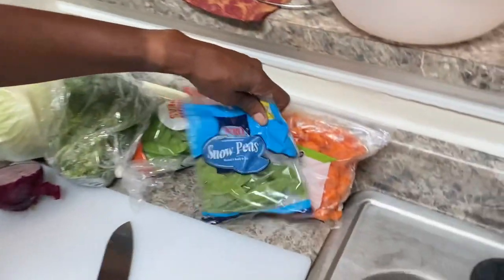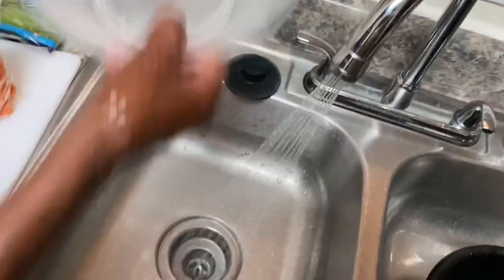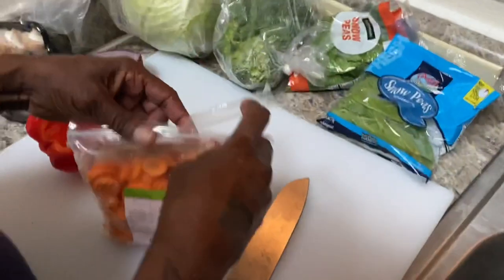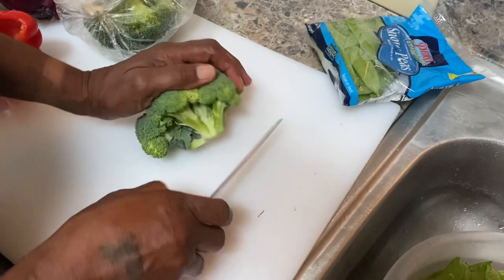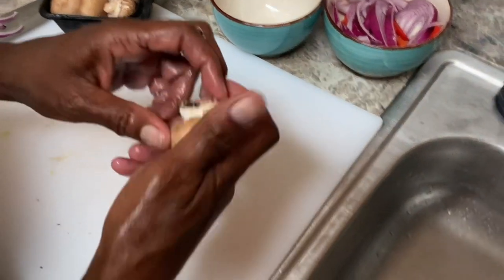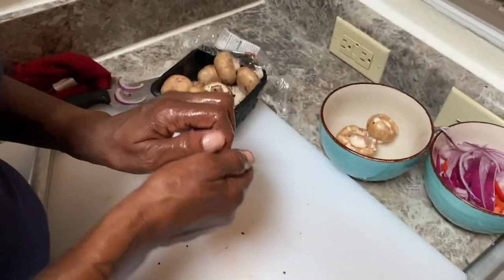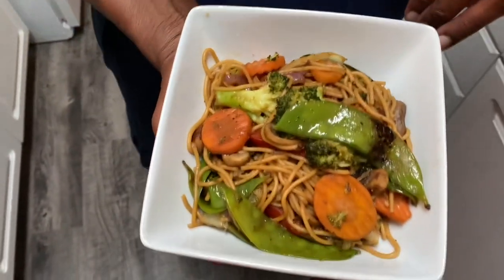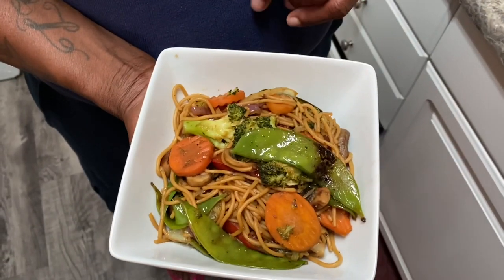VEGGIE LO MEIN WITH BROCCOLI 🥦 CARROTS 🥕 MUSHROOMS 🍄 CABBAGE 🥬 AND SNOW PEAS…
T & L WORLD 🌎 OF LOVE COOKING VEGGIE LO MEIN